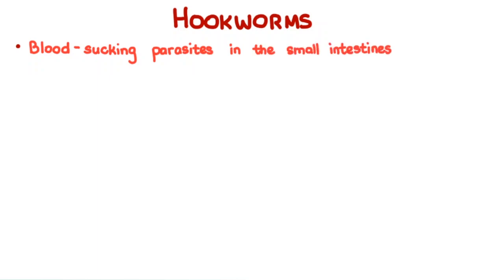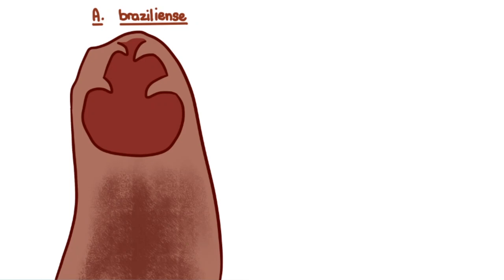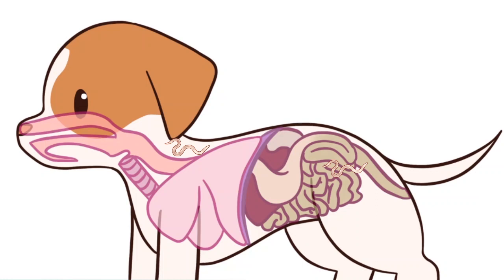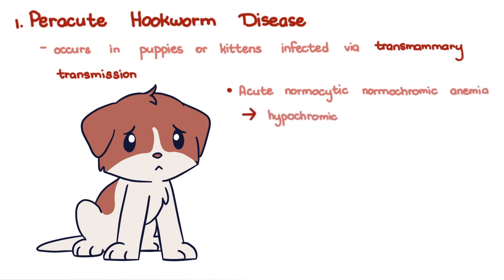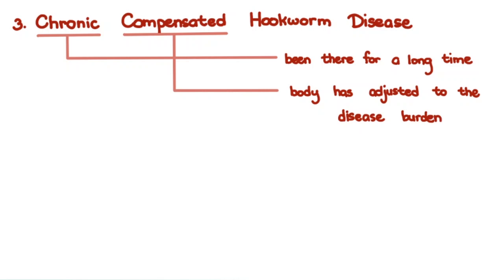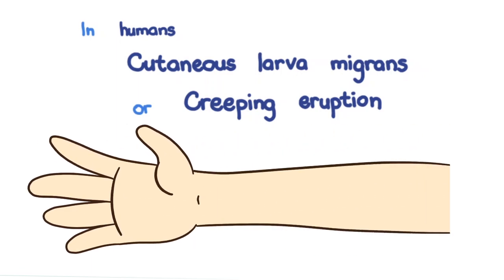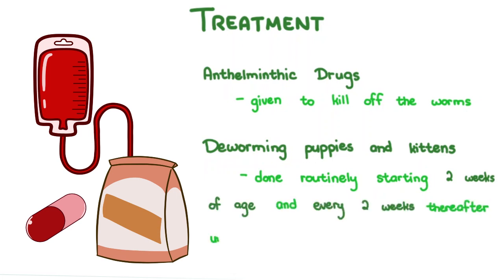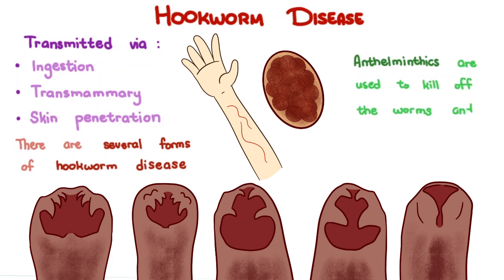Hookworms of Dogs and Cats - causes, transmission, pathophysiology, diagnosis, treatment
Hookworm disease in small animals can be caused by Ancylostoma caninum, A. tubaeforme, A. braziliense, A. ceylanicum, and Uncinaria stenophala. They can be transmitted via ingestion, transmammary transmission, and skin penetration. There are several forms of hookworm disease. In humans, a condition known as cutaneous larva migrans or creeping eruption occurs when infected percutaneously. Diagnosis is by detection of eggs in feces. Anthelmnthics are used to kill the worms and supportive therapy is done for the anemia. Deworming is important!

References:
    Bowman DD. 2014. Georgis' Parasitology for Veterinarians. 10th ed. St. Louis, Missouri: Elsevier.